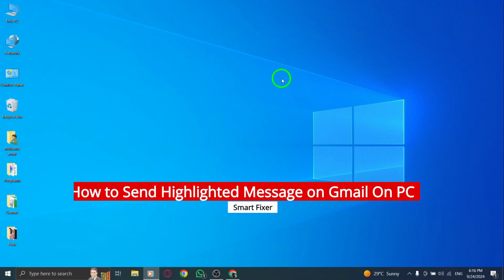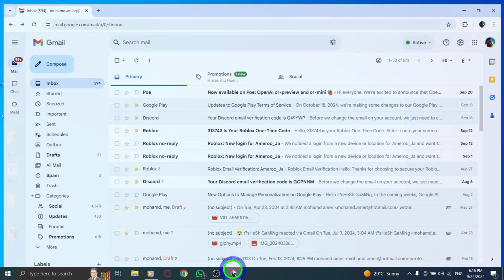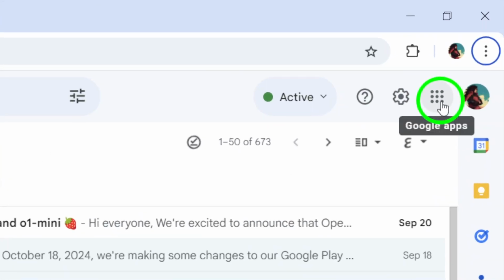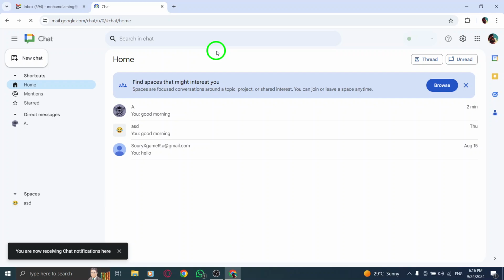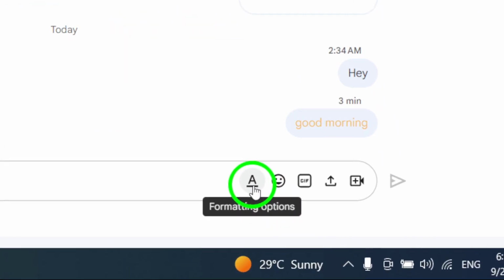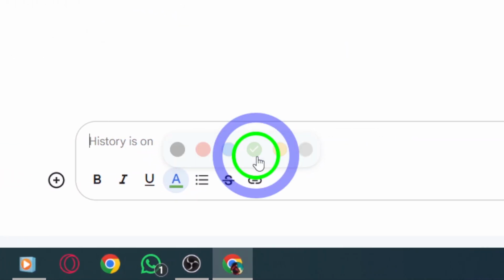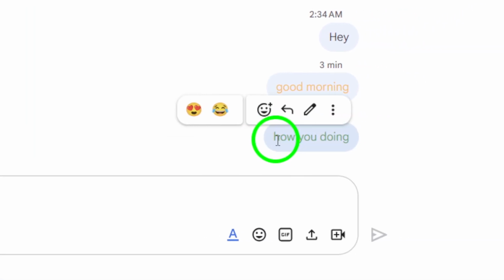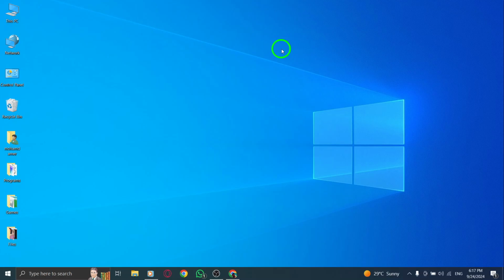How to Send Highlighted Message on Gmail On PC (New Update)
Learn how to send highlighted messages on Gmail using your PC with the new update. This exciting feature allows you to stand out in your chats and make your messages more vibrant and engaging. Follow these simple steps to enhance your messaging experience in Gmail:
Steps:

1. Open Gmail.com
2. Click on the 9 dots next to your profile photo, choose Chat.
3. Find the chat you want, before writing the message, click on formatting options.
4. Change the text color, then write your message and click send.

Upgrade your chat game and make your messages pop.

Chapters:
00:00 Intro
00:12 Soultion
01:05 Outro